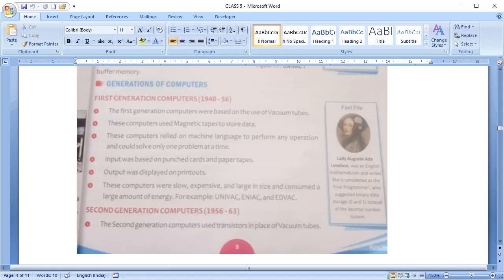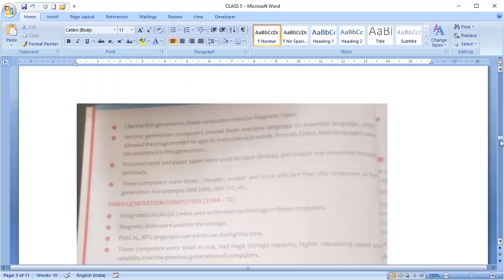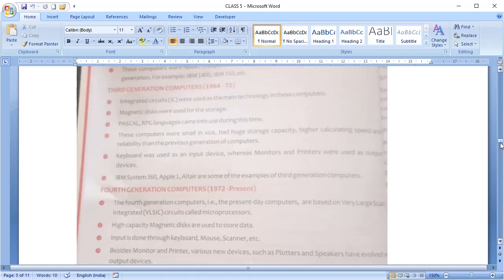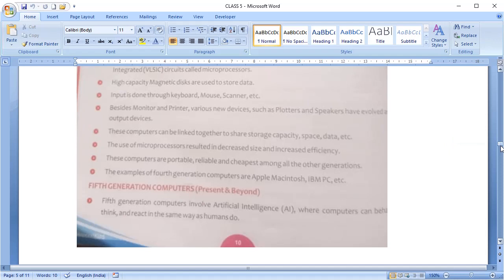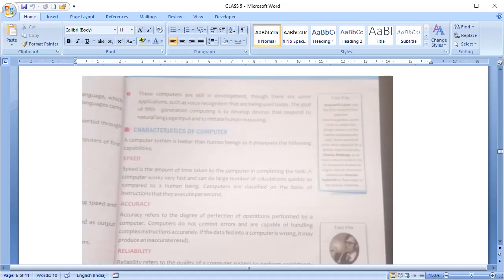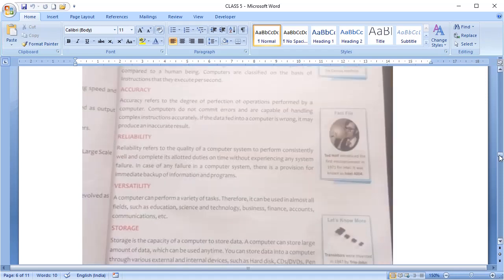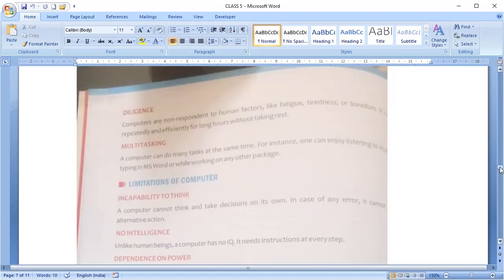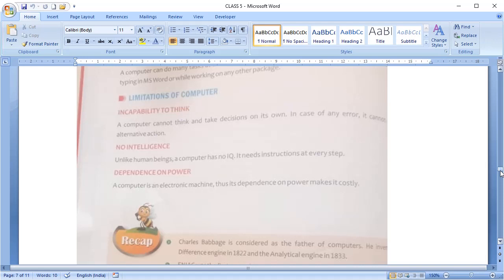Class 5 Computer Lesson 1 Part 2